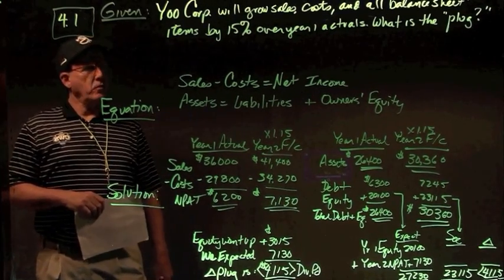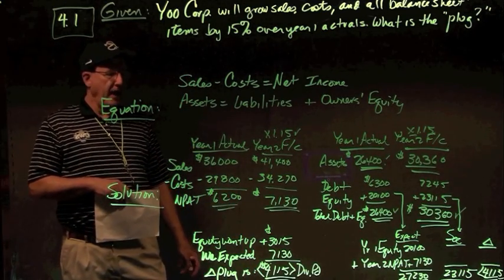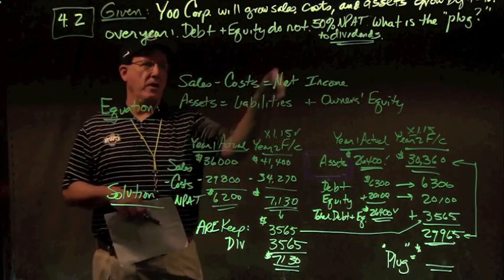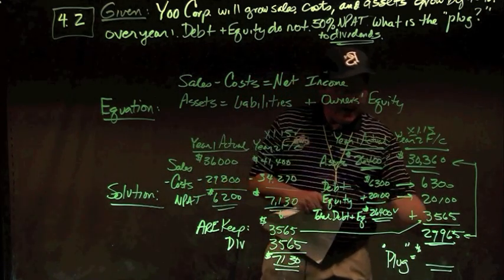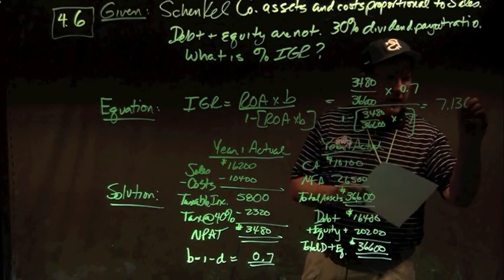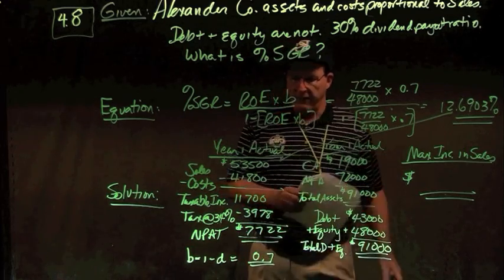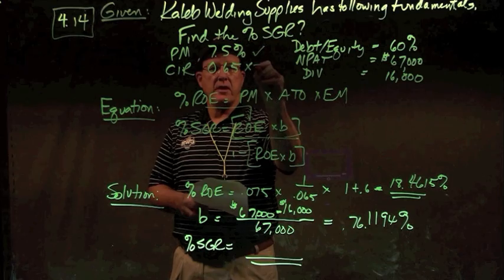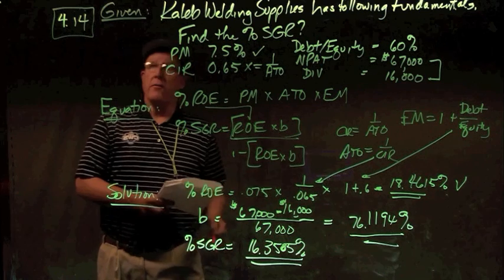Fundamentals of Corporate Finance: Chapter 4 Problems (2016)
Solution to Chapter 4 problems from Ross/Westerfield/Jordan 11th Edition.
Problems 1, 2, 6, 8 & 14.